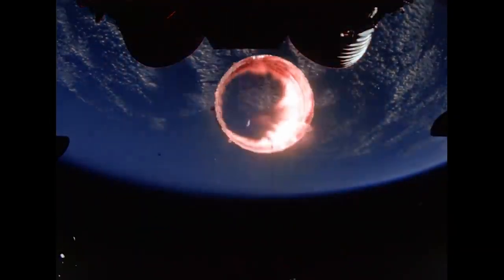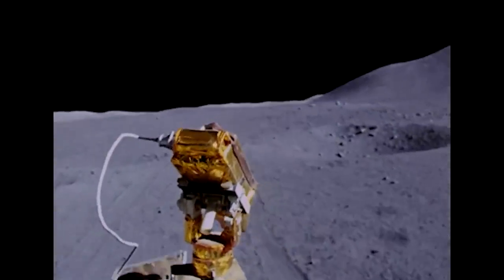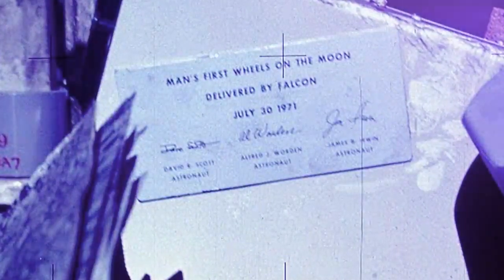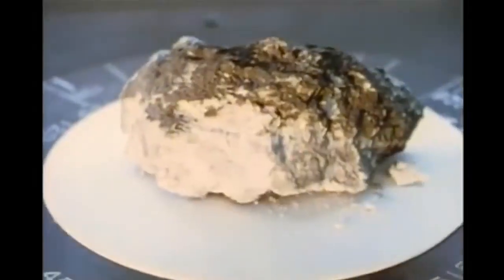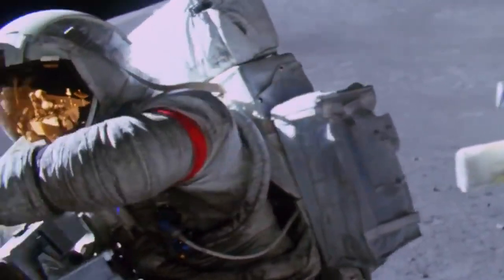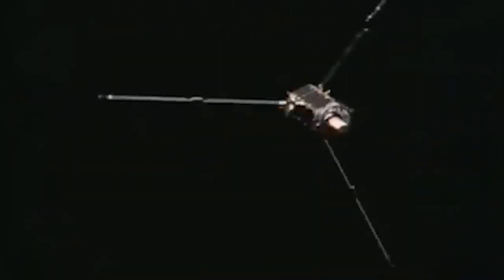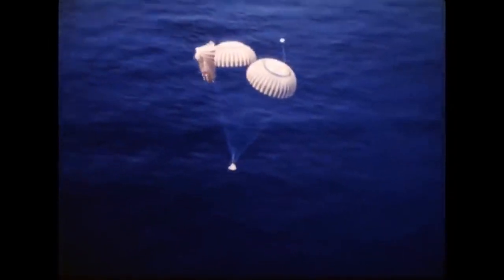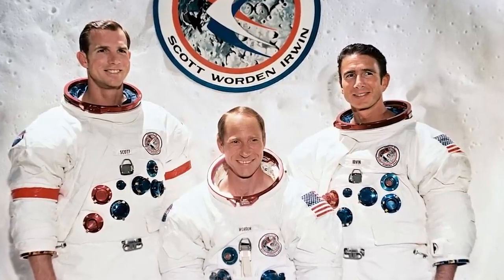Never been on a ride like this before, as Apollo 15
The Moon's first wheels for us. The Lunar Roving Vehicle on the Apollo 15 mission allowed the astronauts to travel a significantly greater distance around the Moon than they had been able to on the previous three missions. The Apollo 15 mission's 50th anniversary is being observed this year. Launch Complex 39A at the Kennedy Space Centre saw the launch of David R. Scott (Commander), James B. Irwin (Lunar Module Pilot), and Alfred M. Worden (Command Module Pilot) on July 26, 1971.

Several new records for crewed spaceflight were set by Apollo 15: the heaviest payload in a lunar orbit, the most moonwalks on the lunar surface (three), the maximum radial distance on the moon from the spacecraft, and more.
+ Apollo
+ Apollo 11
+ Apollo 13

+ Asteroids
+ near-Earth

+ Astronauts

+ Astronomy
+ Picture of the Day

+ Black hole

+ Careers

+ Cassini

+ Challenger

+ Chandra

+ Columbia

+ Comets
+ near-Earth

+ Constellations
+ Constellation X mission

+ Contrails

+ Eclipses

+ Earth

+ Employment

+ Europa

+ Galileo

+ Gallery

+ Games

+ GPS (Global Positioning System)

+ Helios

+ History

+ Hubble (Hubble Space Telescope)

+ Hyper-X

+ Images

+ Jobs

+ John Glenn

+ Jupiter

+ Logo

+ MAP (Microwave Anistropy Probe)

Mars
+ Mars Exploration Rovers
+ The planet
+ Mars Exploration Program

Mercury
+ The planet
+ The first NASA human spaceflight program

+ Mir

+ Moon
+ Moon Landing
+ Fake moon landing, or Moon landing hoax

+ MPEG (MPG)

+ NASA
+ About NASA
+ Mission Statement
+ Ames Research Center (ARC)
+ Dryden Flight Research Center (DFRC)
+ Glenn Research Center (GRC)
+ Goddard Space Flight Center (GSFC)
+ Jet Propulsion Laboratory (JPL)
+ Johnson Space Center (JSC)
+ Kennedy Space Center (KSC)
+ Langley Research Center (LaRC)
+ Marshall Space Flight Center (MSFC)
+ Stennis Space Center (SSC)

+ Near Earth Asteroid Rendezvous (NEAR)

+ Nebula

+ Neil Armstrong

Pathfinder
+ Mars Rover
+ Experimental, light aircraft

+ Photographs and Pictures

+ Pioneer 10

+ Planet X

+ Planets

+ Pluto

+ Robots

+ Rockets

+ Rovers

+ Satellites

Saturn
+ The planet
+ The engine that launched men toward the Moon

+ Scramjet

Screen Savers (NASA or partner sites only)
+ Imaging Technology Center
+ SOHO
+ SETI
+ Space Flight Awareness
+ Space Shuttle

+ SETI (also "Search for Extra-Terrestrial Intelligence")

+ Shuttle

+ SOHO (also "Solar and Heliospheric Observatory")

+ Solar system

+ Solar wind

+ Space

+ Space Shuttle

+ Space Station

+ Stars

+ Sun
+ Solar studies

+ Tours

+ UFO

+ Voyager

+ Venus

Dhruv Rathe
Dhruv,Rathee
indian youtuber
khan sir
khan sir patna
moon mission
apollo 11
neil armstrong
neil armstrong interview
neil armstrong death
neil armstrong on moon
apollo 11 launch
apollo 11 landing
neil armstrong real story
apollo 11 real story
apollo 11 real video
apollo 11 khan sir
neil armstrong drawing
apollo 11 moon mission
moon mission apollo 11 hindi
nasa
isro
space
moon
landing
mars
space station
moon landing wasop
shuttle landing
space shuttle flying,spaceship flying
real nasa 4k
transbordador espacial volando
transbordador espacial 4k
transbordador espacial aterrizaje NASAscience
universe
apollo
lua
flag
bandeira
astronaut
spacecraft
aerospace
engineering
technology
station
gravity
physics
usa
stuctures
big,design
stuff
project
systems
full
life
iss
news
1080p
discover
facts
films
tour
ufo
earth
NASA
new
hd
sun
moon
sky
earth